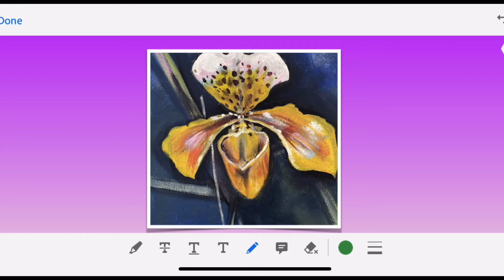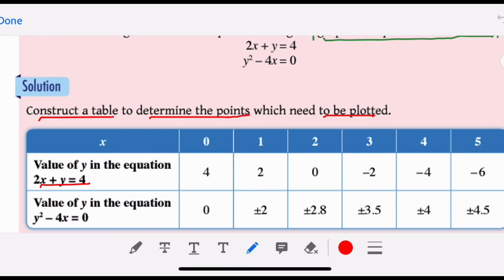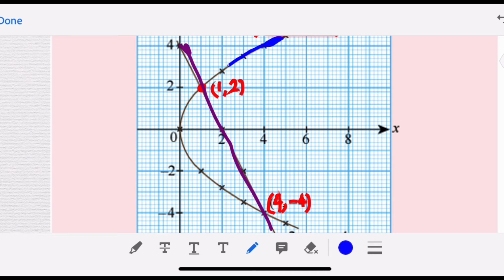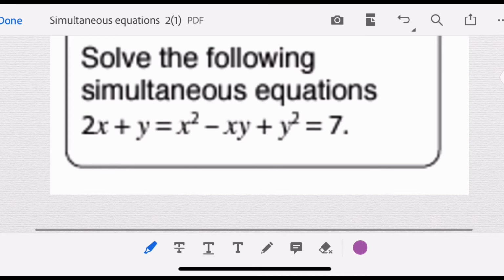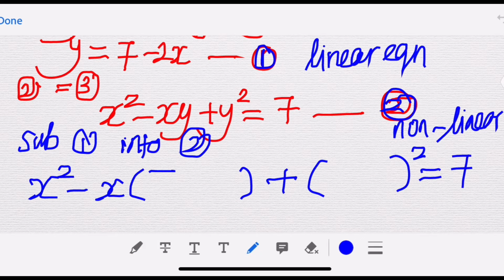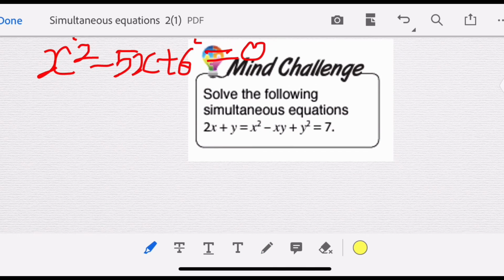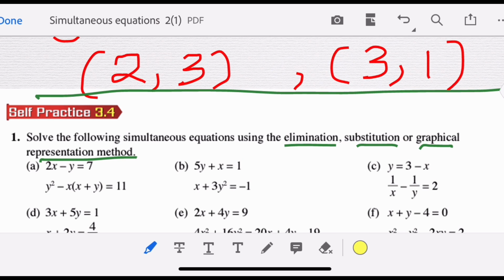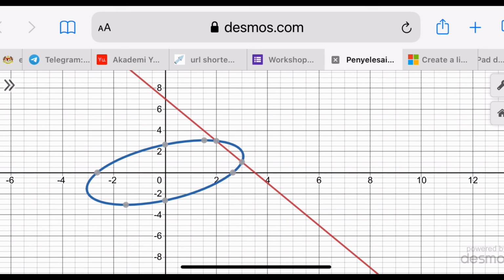F4 Graphical method in simultaneous equations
Using graphical method to solve simultaneous equations